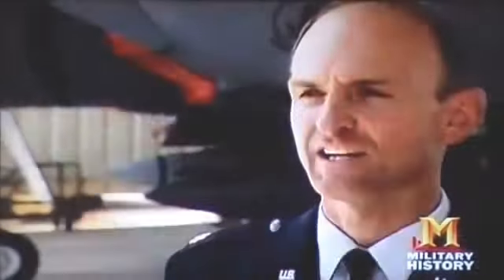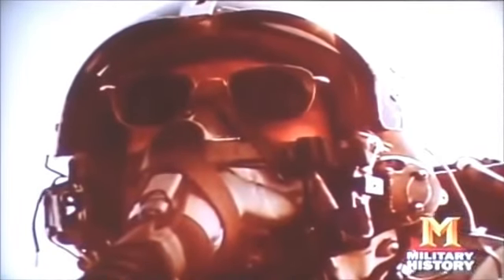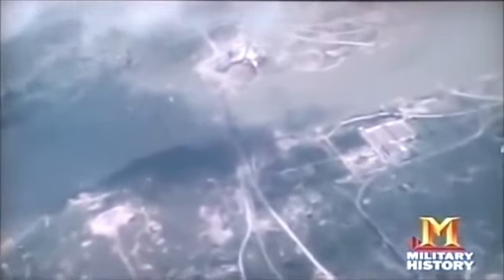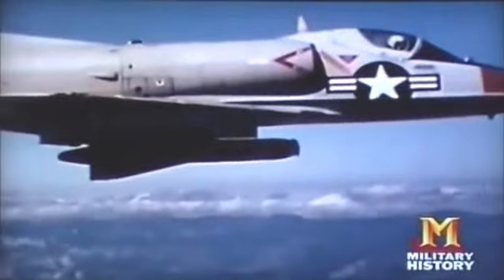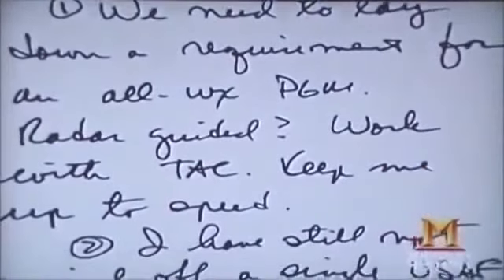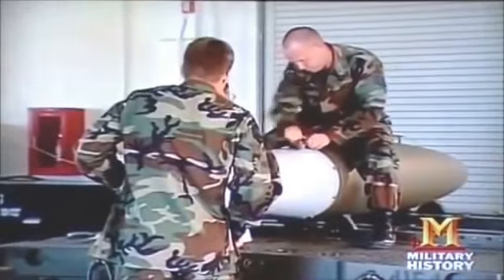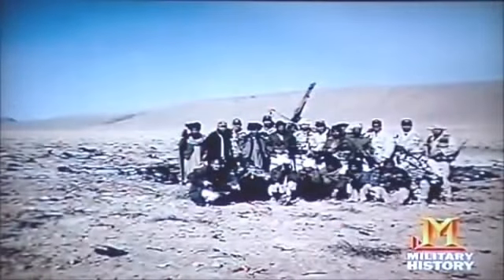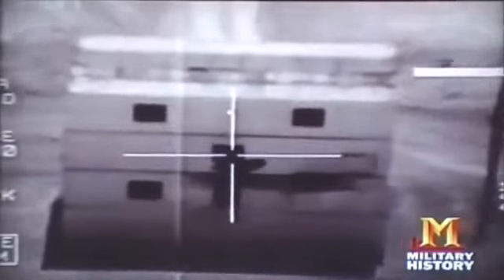Smart Bombs Technology | Military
A guided bomb (also known as a smart bomb, guided bomb unit, or GBU) is a precision-guided munition designed to achieve a smaller Circular error probable.  Because the damage effects of explosive weapons fall off with distance according to a power law, even modest improvements in accuracy (and hence reduction in miss distance) enable a target to be effectively attacked with fewer or smaller bombs. Therefore, with guided weapons, fewer air crews are put at risk, less ordnance spent, and collateral damage reduced.The creation of precision-guided munitions resulted in the retroactive renaming of older bombs as unguided bombs or "dumb bombs".  A guided bomb of a given weight must carry fewer explosives to accommodate the guidance mechanisms.  Guided bombs carry a guidance system which is usually monitored and controlled from an external device.